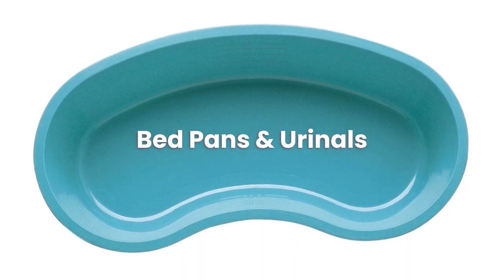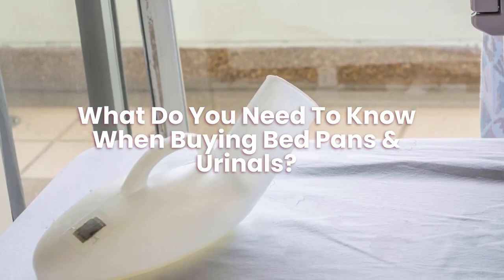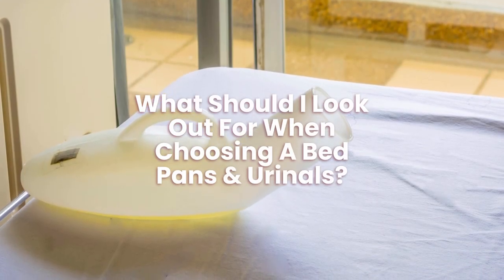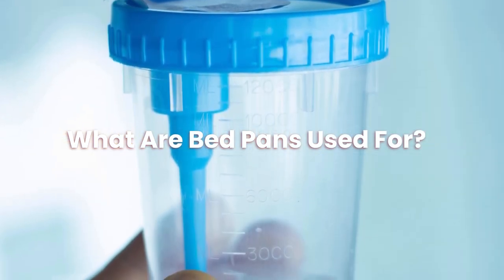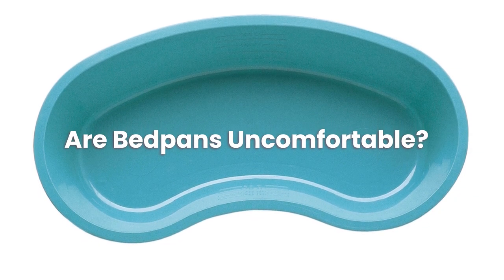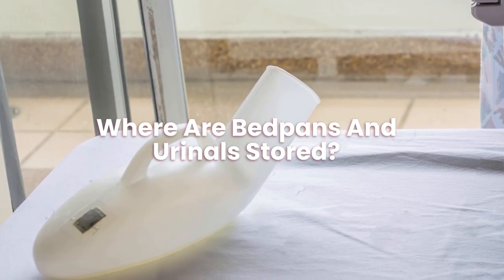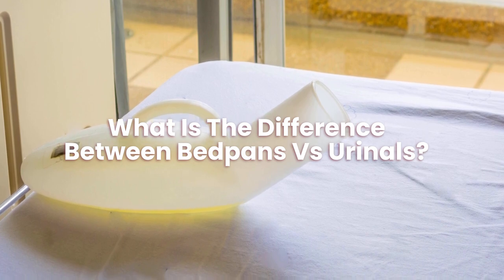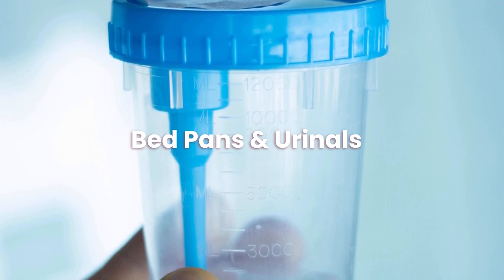Learn about Bed Pans & Urinals